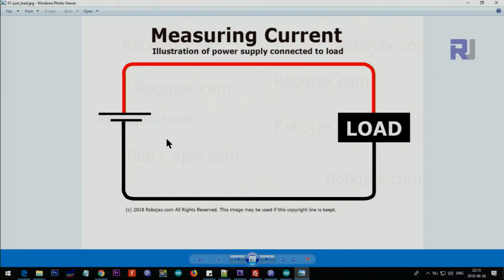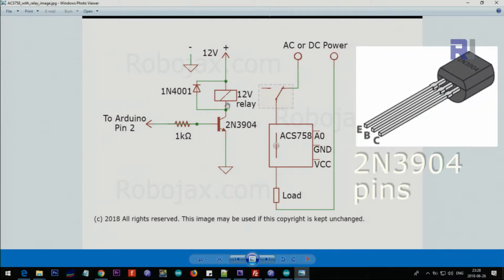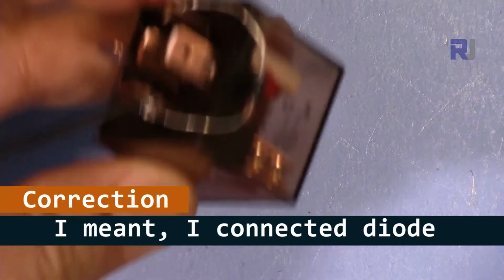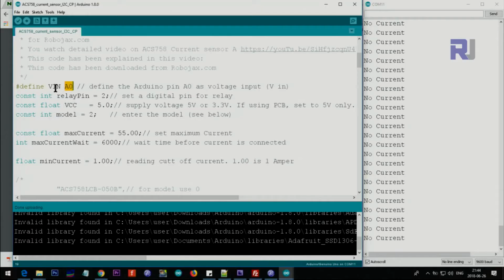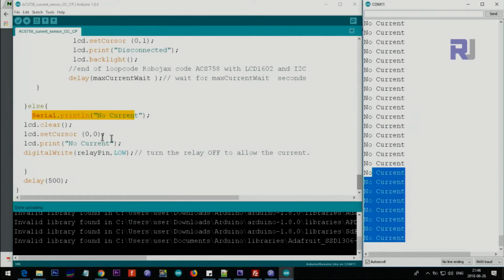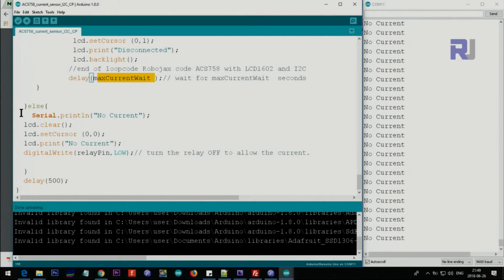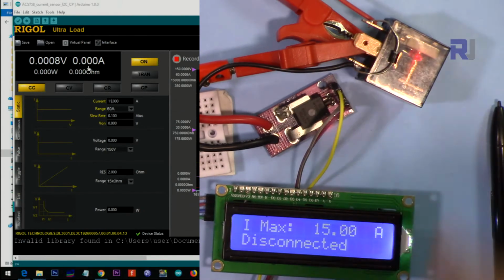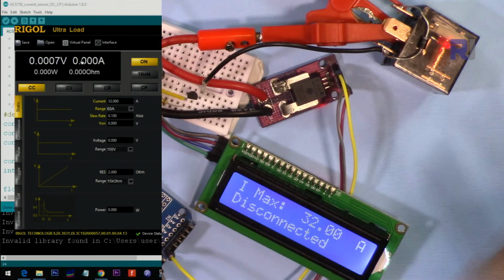OverCurrent Protection with Allegro ACS758 Current sensor with LCD1602-I2C RJT92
In this video you will learn how to use Allegro ACS758 current sensor to measure current and display it on LCD1602-I2C as OverCurrent Protection. When it reaches the limit, the relay disconnect the load from power.

Jump to different chapters of this video:
00:42 Introduction
01:28 Wiring Explained
07:04 Arduino Code Explained
10:27 Demonstration

Purchase ACS712 Current Sensor from ***
Amazon USA
Amazon Canada
All Europe Amazon

Banggood or UNO board

Purchase this LCD1602  from:
Amazon USA
Amazon Germany
Amazon Canada
Amazon UK
Amazon France
Amazon Italy
Amazon Spain
アマゾンジャパン：